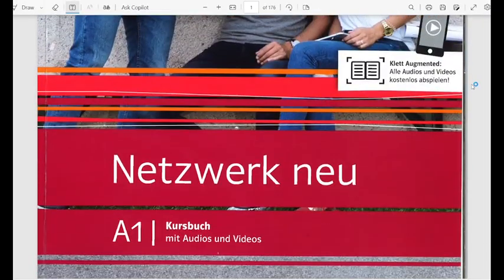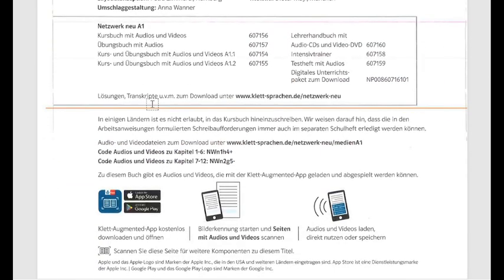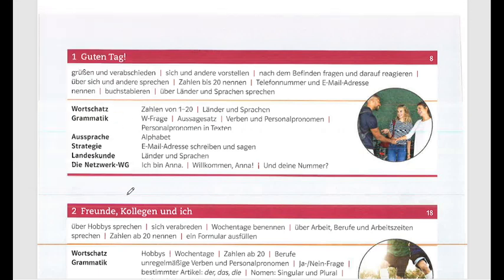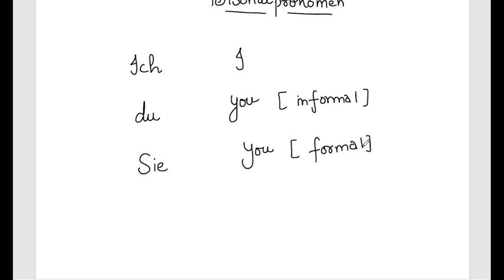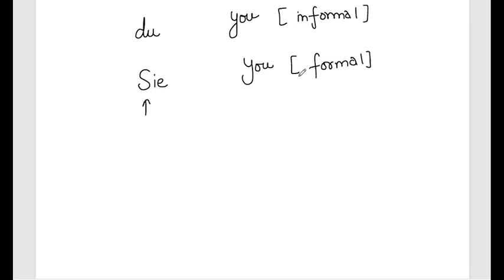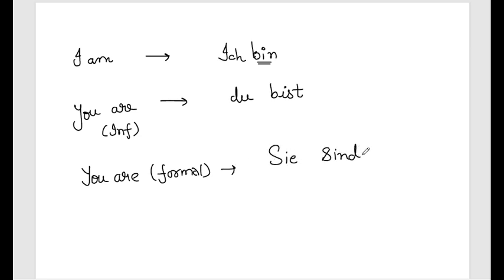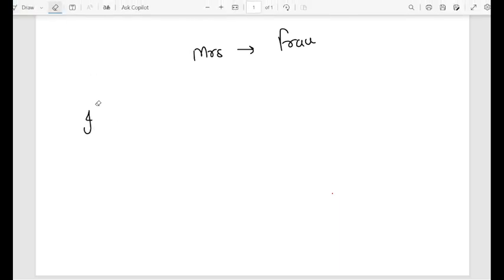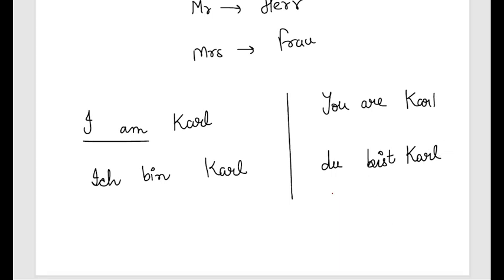[NetzwerkneuA1.1-1.1.1]: GUTEN TAG (Formell und Informell ~ ich, du, Sie)